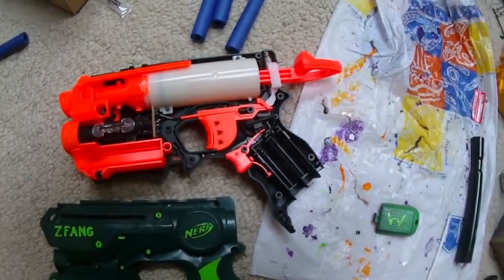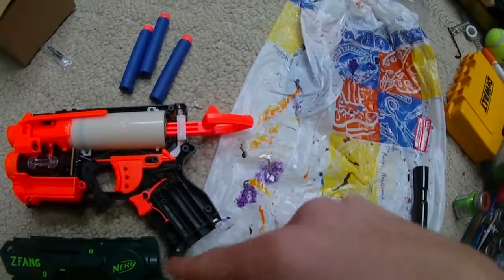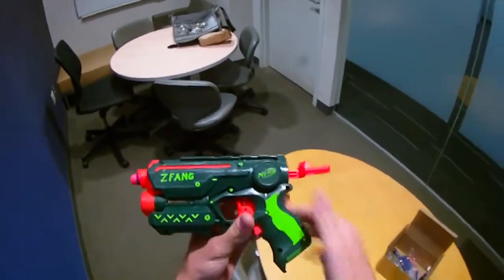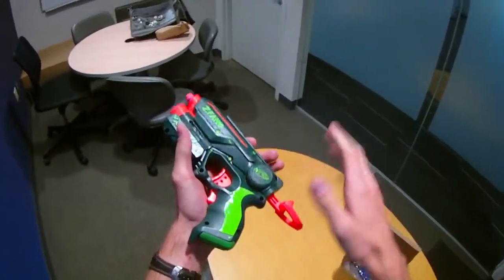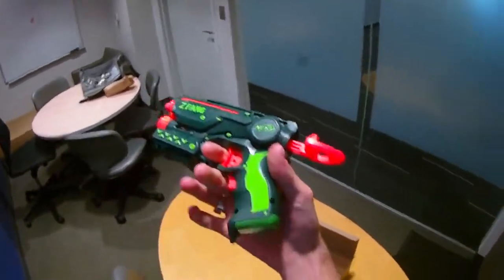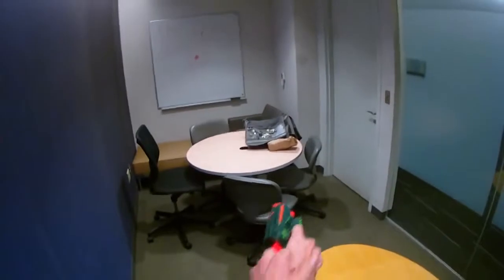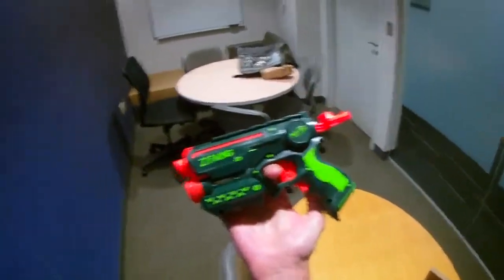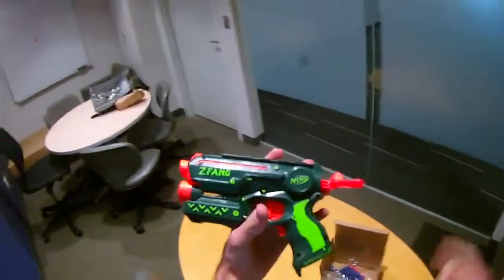Nerf Mod The ZFang, A Green on Green Firestrike Commission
hot girl cover nhưng bài hát, đáng yêu và kute bậc nhất. sub để đón xem nhưng bản cover hot tiếp theo nhé